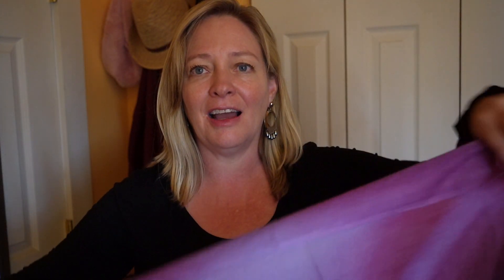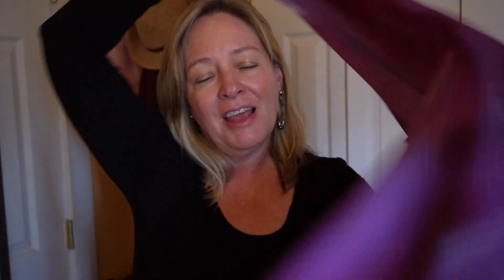Learn about Gail Russell's Gazelle Shawls!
View up close and learn more about Gail Russell's Gazelle Shawls!

Black Dahlia - Dahlia photograph on Modal
Magenta Edge - Peony Flower Petal photograph on Cashmere-Silk
Silver Elephant Ear - Elephant Ear photograph on Modal
Cloud Wings Blue (not shown) - Cloud Sky photograph on Modal

Review by Signe Nichols, Taos, New Mexico